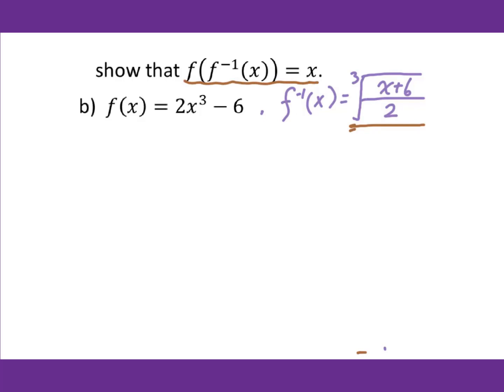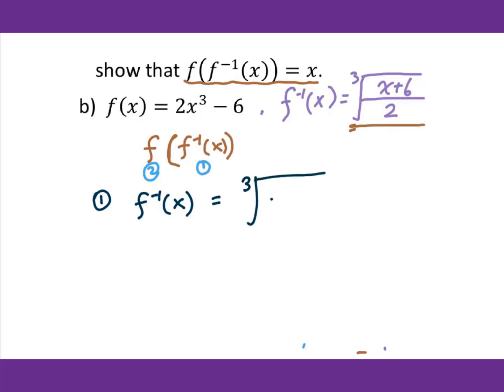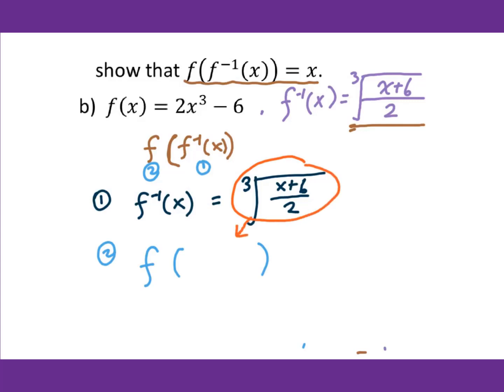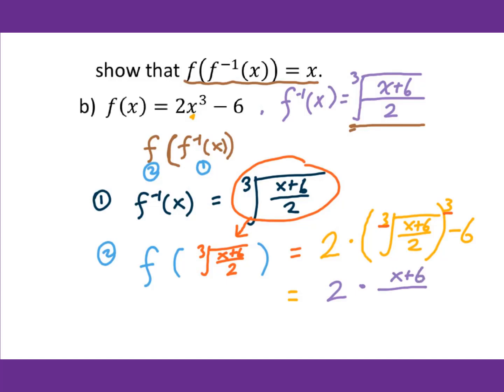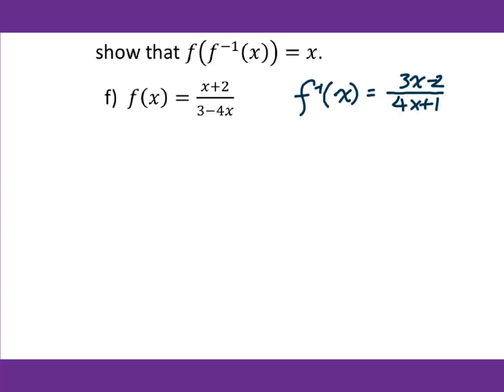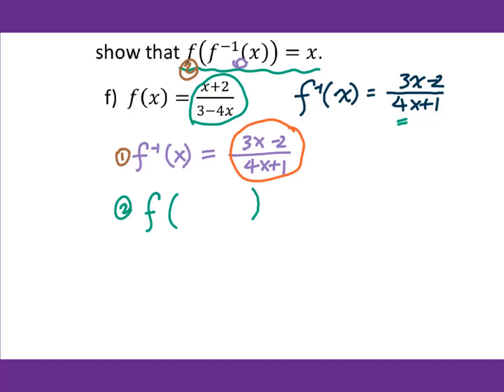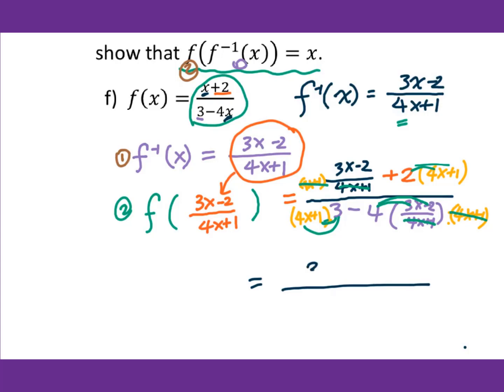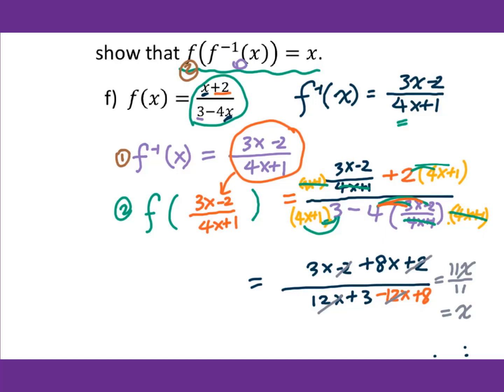Chapter 1.5(4) How to prove inverse function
prove inverse function